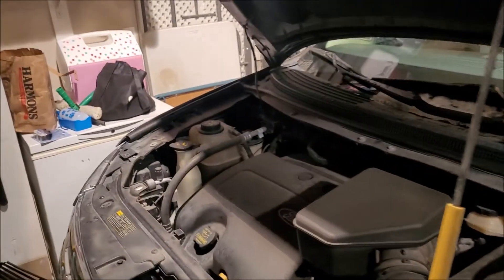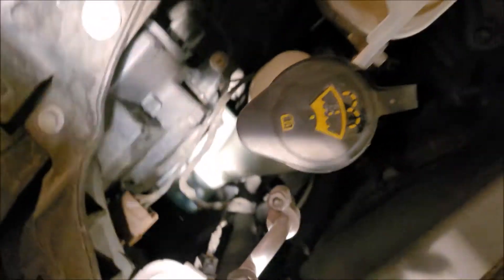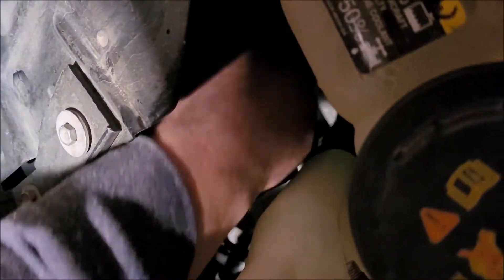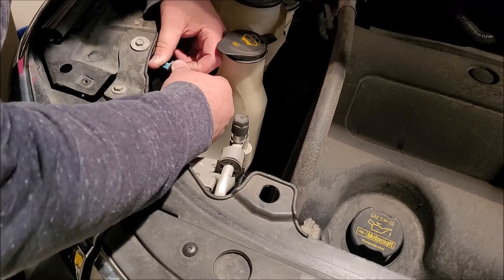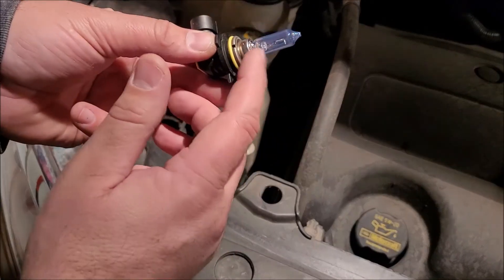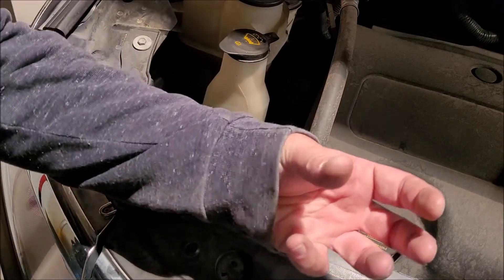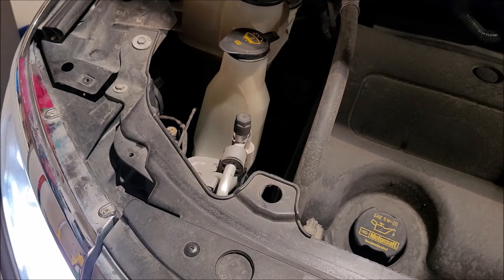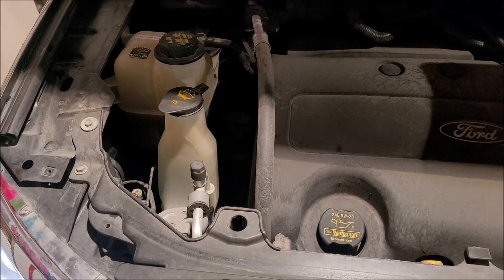2013 Ford Edge Headlight Bulb Change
Super easy Headlight bulb change out.  With the projectors I would think this would be a great LED candidate.